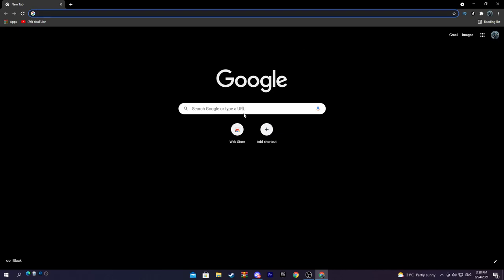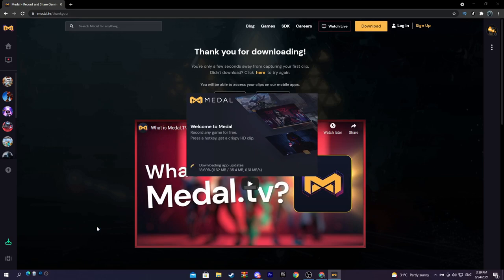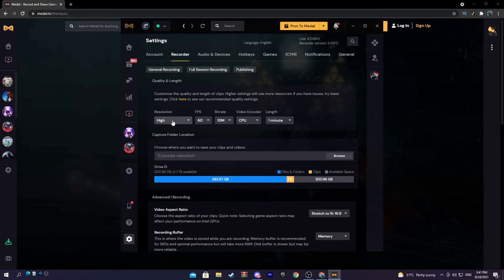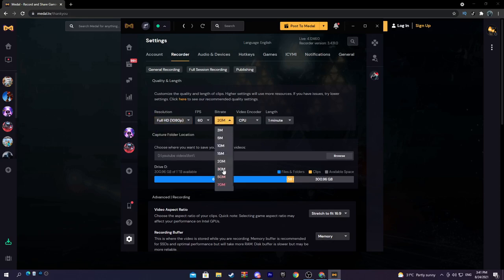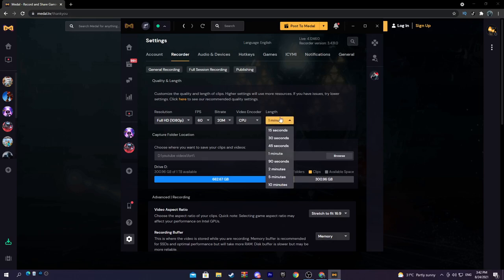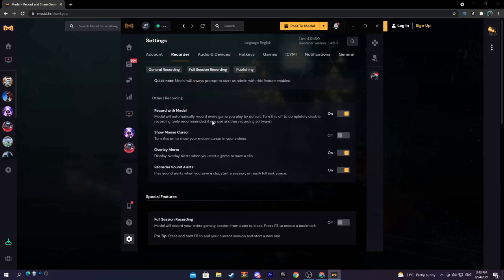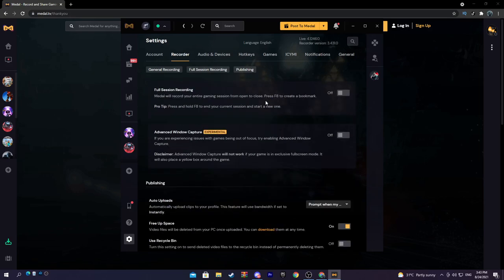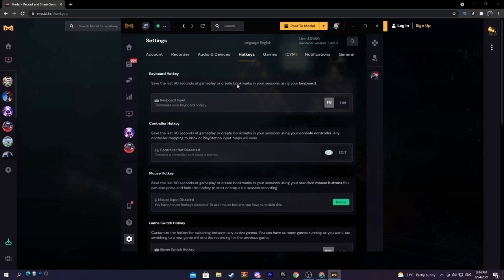BEST CLIPPING SOFTWARE for LOW END PC (Medal tv) *{1080p 60fps}* [2021 guide]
in this video, I will be showing you guys the BEST clipping software for recording gameplays or clipping your favorite gaming moments! Medal tv is a very good software that I use, it is very good for those who have a weaker pc and can't handle OBS studio or Stream labs OBS!

It also shouldn't affect your FPS! If it does begin to affect your FPS and causes lag, there are ways you can adjust your settings in Medal to get the best performance.

All footage and edits are by me!
I use Adobe Premier pro for editing
Check the info on my channel for more!